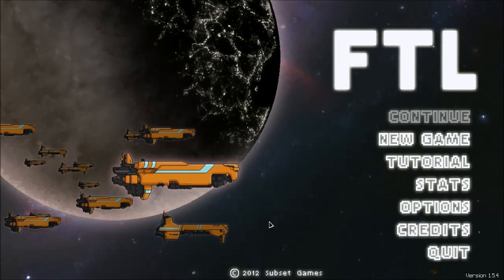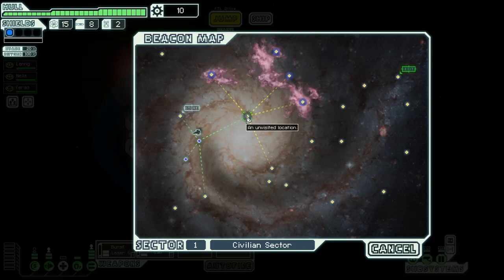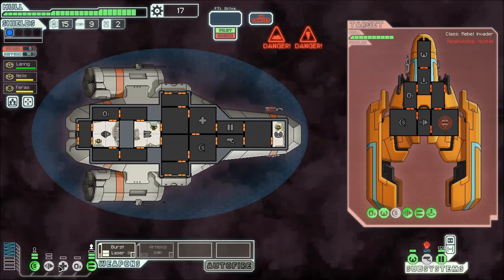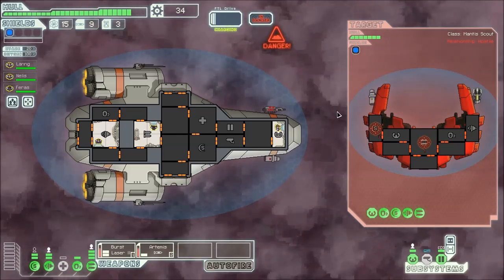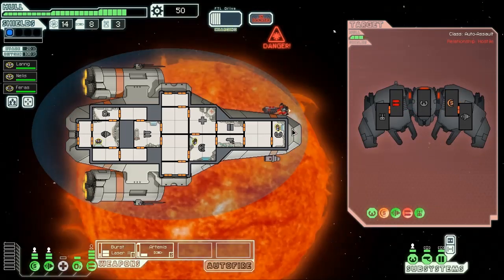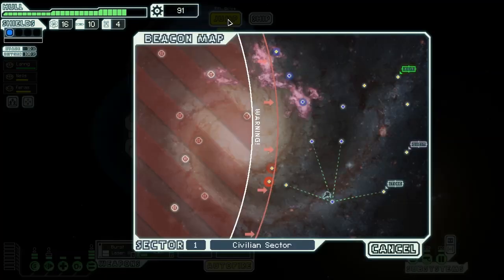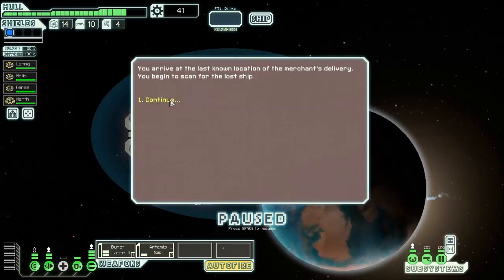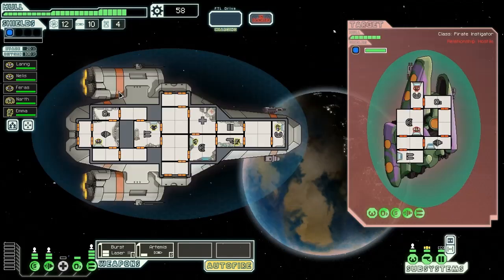FTL Episode One: Welcome to Space Here Are Some Suns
F.T.L. Let's Play by Momplestiltskin